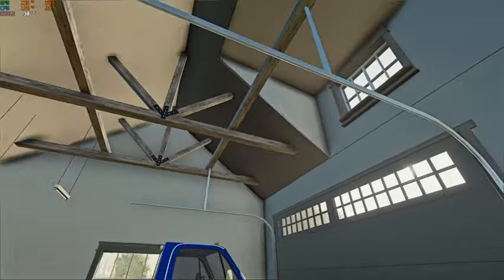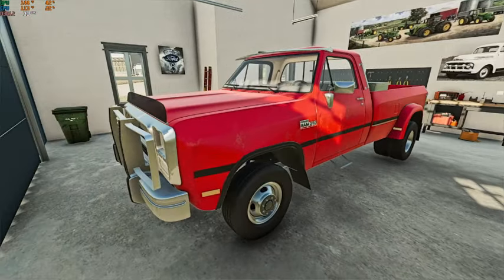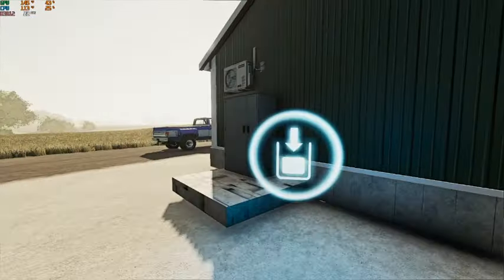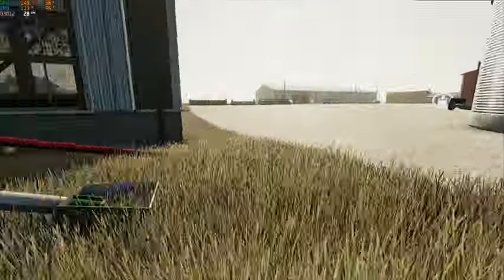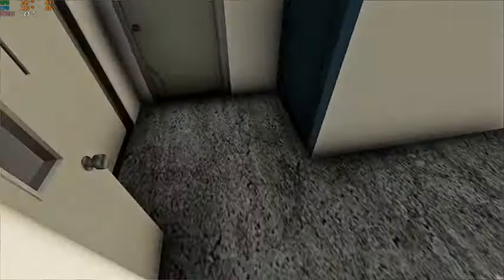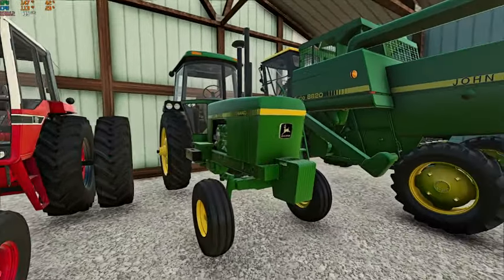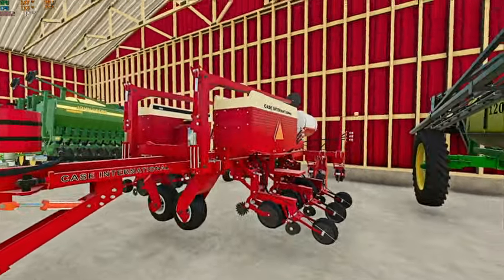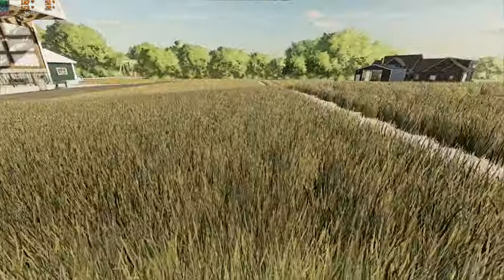FS22 Taheton County EP 1 -Touring Our New Farm